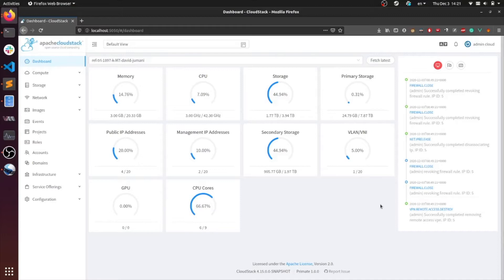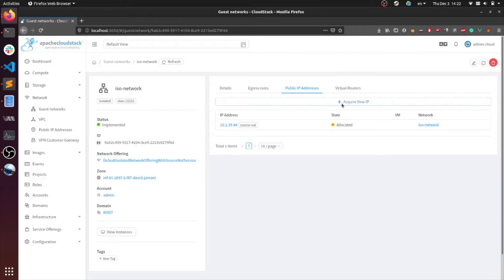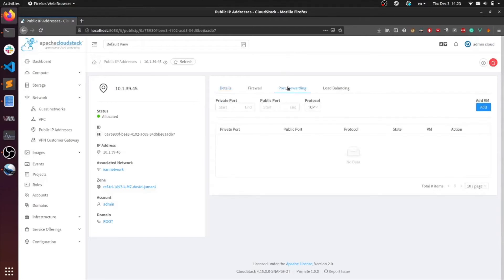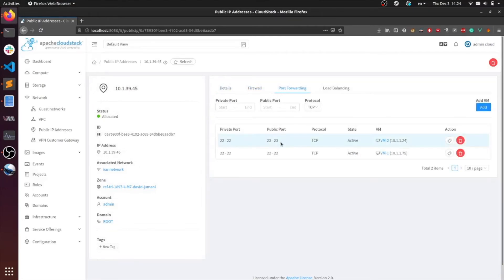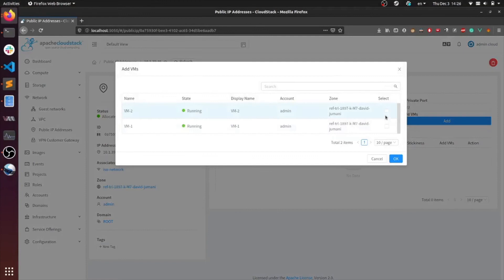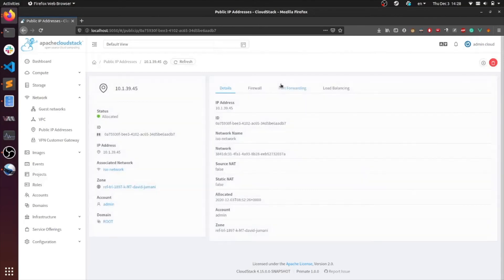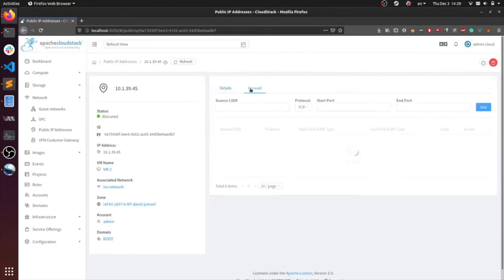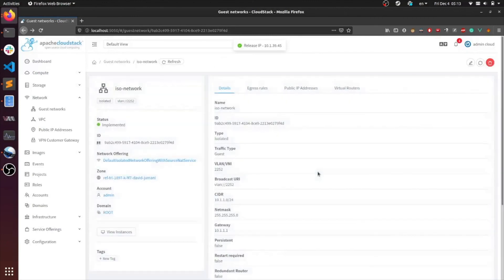Public IP Address | How To CloudStack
In this video David Jumani, Software Engineer at ShapeBlue shows how to acquire a public IP address as well as features that can be configured on them such as firewalls.

A Public IP address allows the external network to communicate with the resources on CloudStack.
The range of Public IP addresses is defined when creating a Zone in CloudStack under the Infrastructure tab.
Watch the whole video and create Public IP Addresses for a few minutes.

‘How To CloudStack’ is a series where we explore how to create, use, develop and work on different tasks inside the Apache CloudStack platform.
It was developed by the ShapeBlue team, and we’re open to receiving questions and suggestions. Reach us out through our website or Twitter, below: